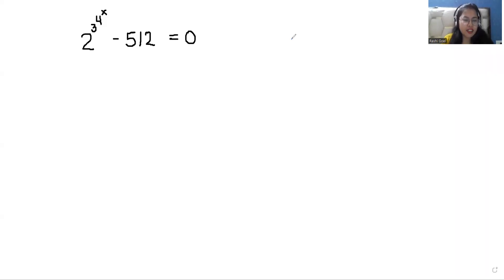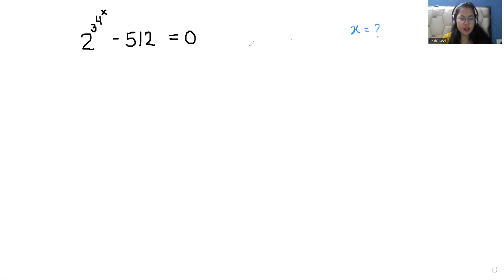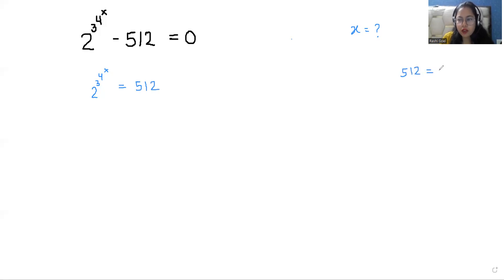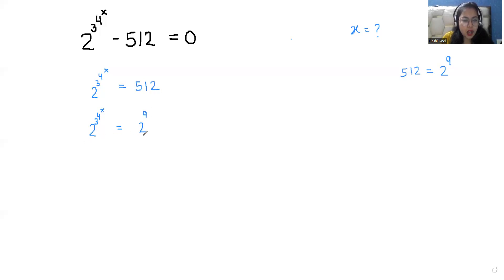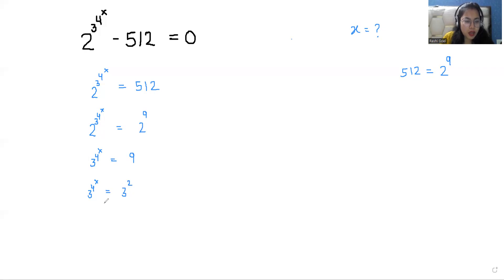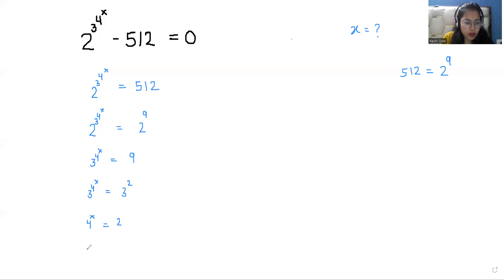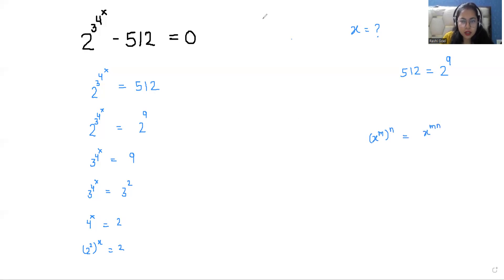Olympiad Mathematics | IF 2^(3^(4^x ) ) – 512 = 0 Then X = ? | Math Olympiad Training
Can you solve this given exponential equation for X with nested exponents. Also check the answer for any extraneous solution.

Learn how to solve if 2^(3^(4^x ) ) – 512 = 0  Then X = ? Learn the Trick

Let's solve this Olympiad problem with me in an easiest way..!!

Olympiad Mathematics | Solve and Check Exponential Equation | Math Olympiad Training

blackpenredpen
math olympics
olympiad exam
math olympiada
British Math Olympiad
olympics math
olympics mathematics
Number Theory
mathcounts
math at work
exponential equation
pre math
Olympiad Mathematics
Solve and Check Exponential Equation for x
imo
Competitive Exams
Competitive Exam